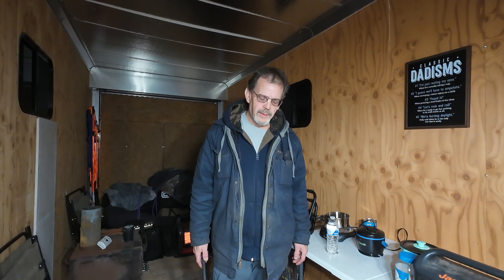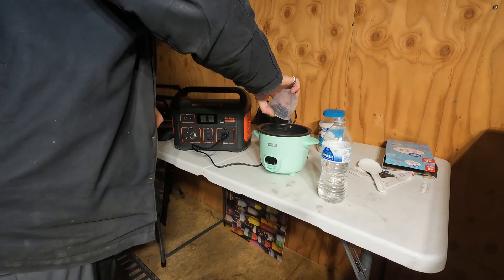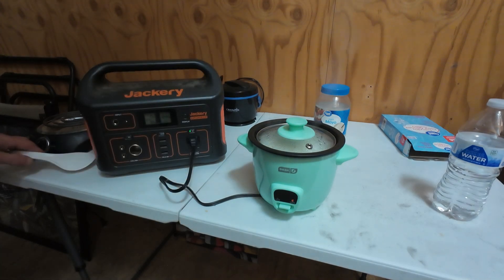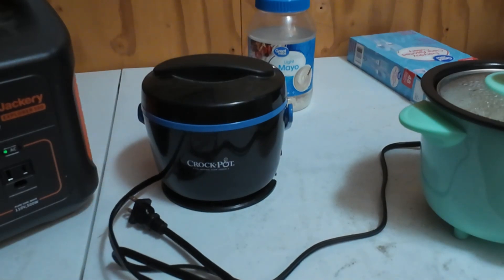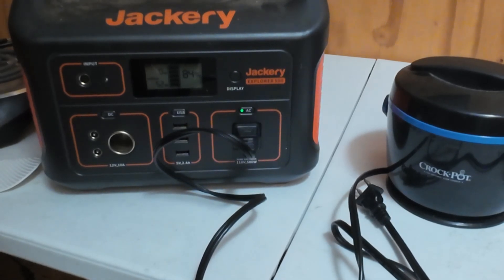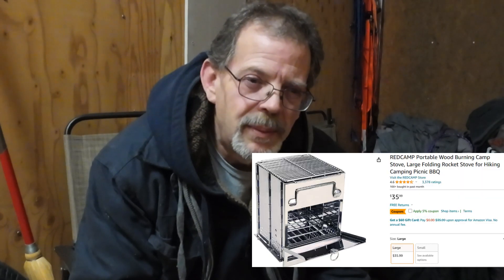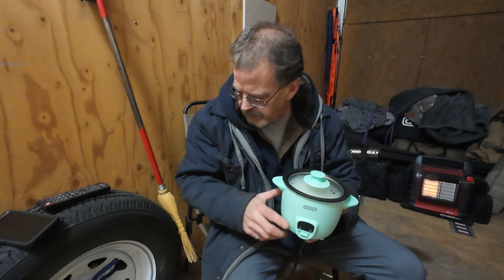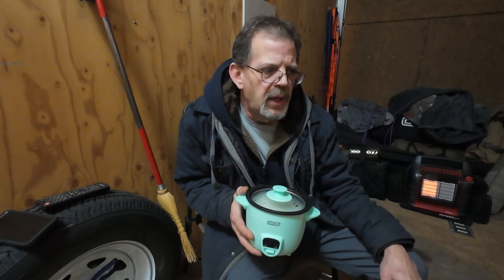JACKERY 500. Guess which appliance shut it down.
cooking with the jackery 500, a single burner, a mini crockpot, and a rice cooker.